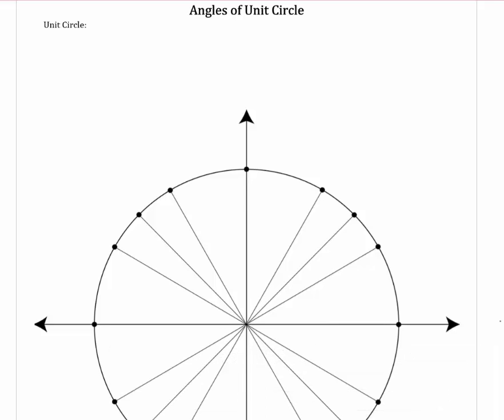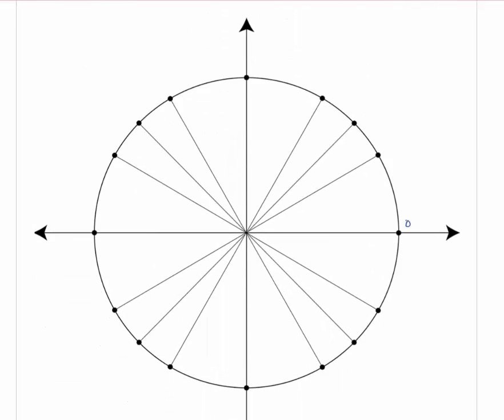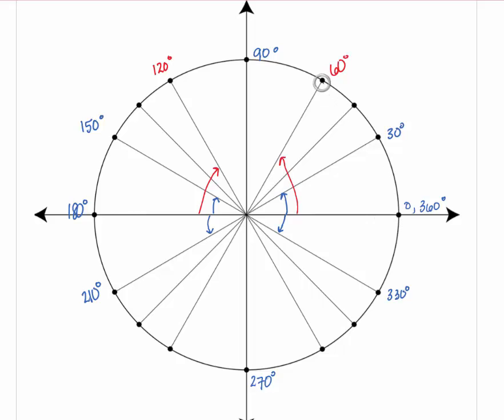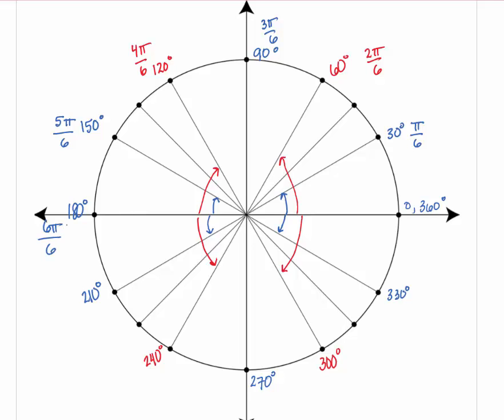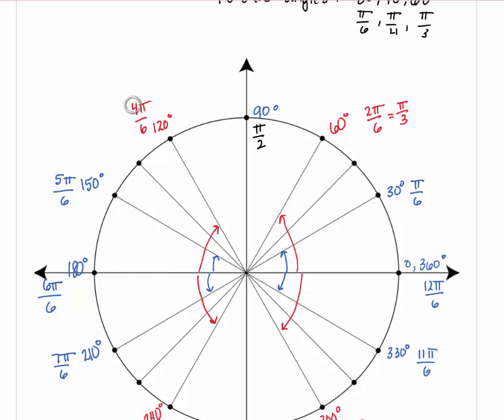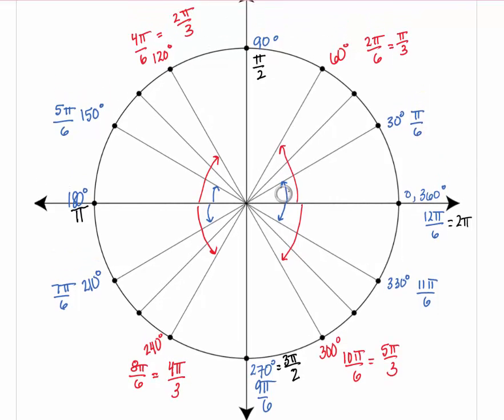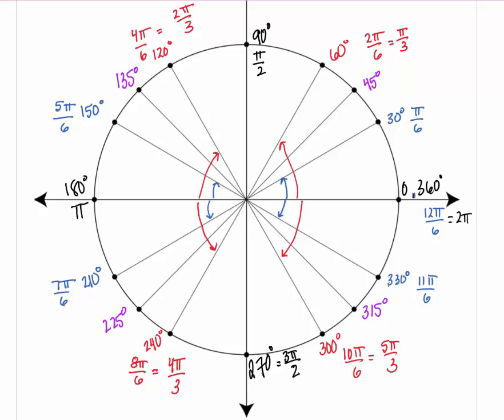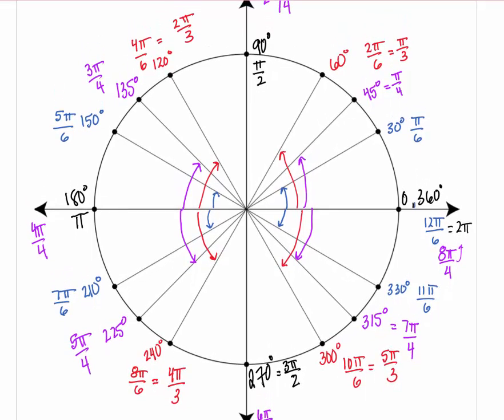Unit 5 Extra- Angles of the Unit Circle